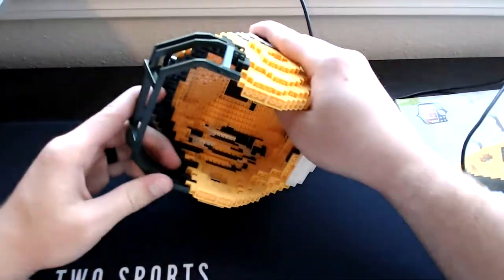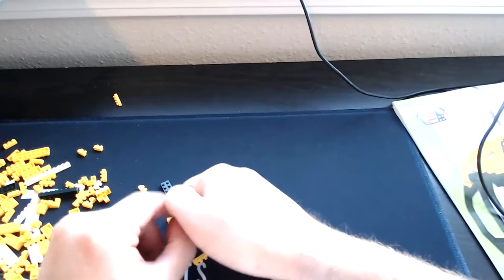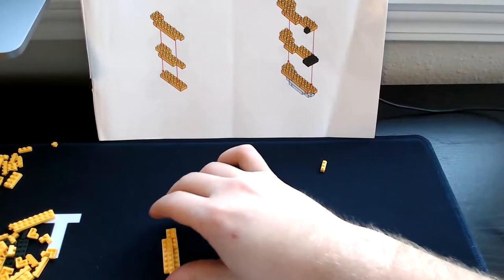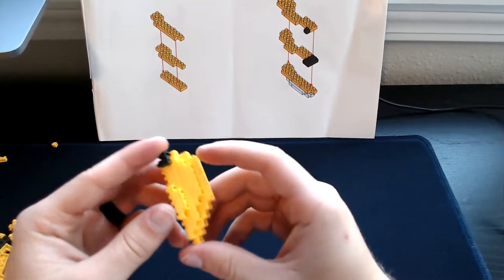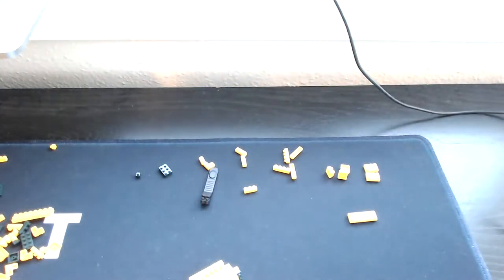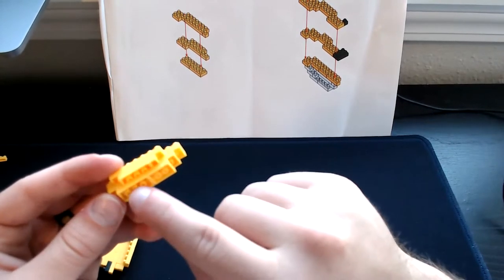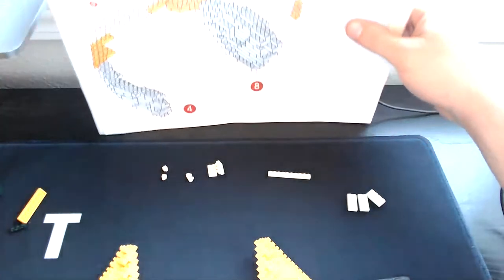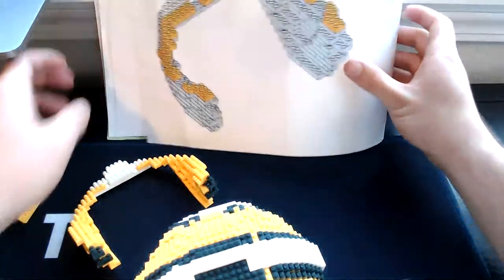FOCO BRXLZ Green Bay Packers football Helmet PT. 1 Tutorial Helping a subscriber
Epic fun build. FOCO BRXLZ Green Bay Packers football Helmet PT. 1 Tutorial